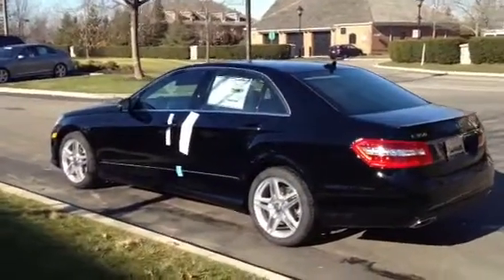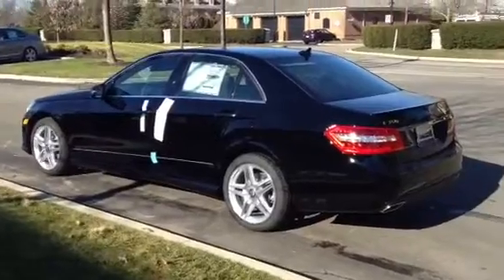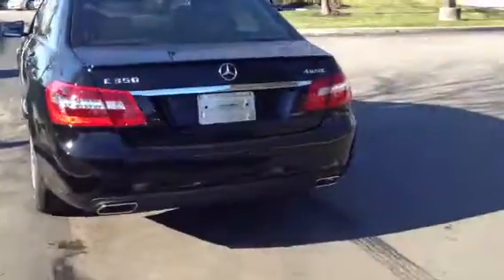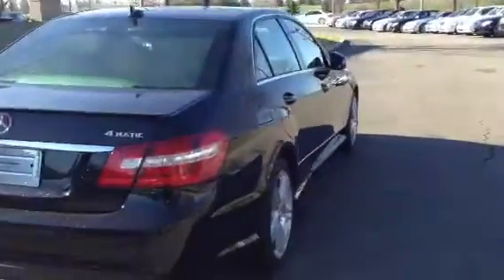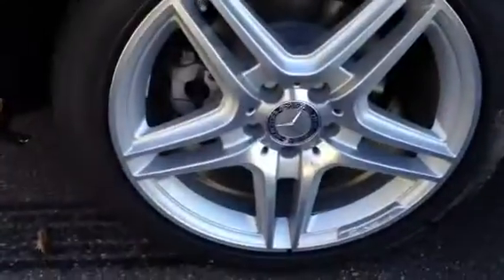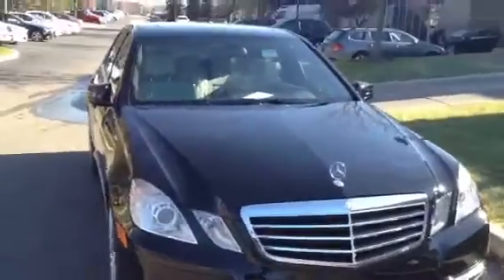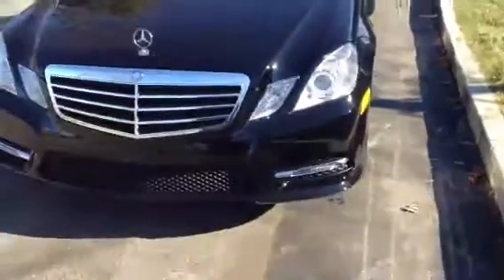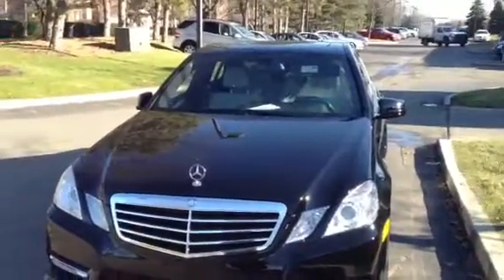13 E350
13 E350